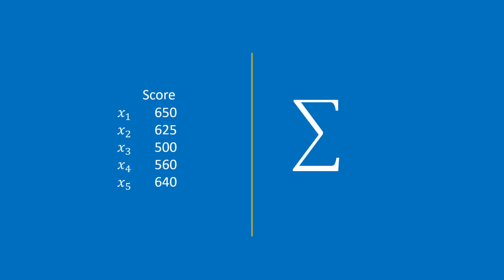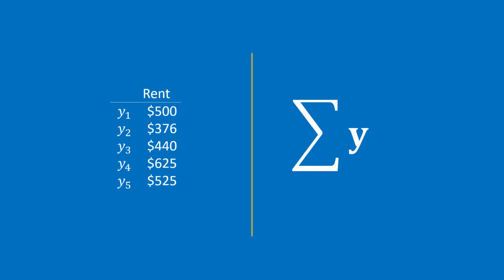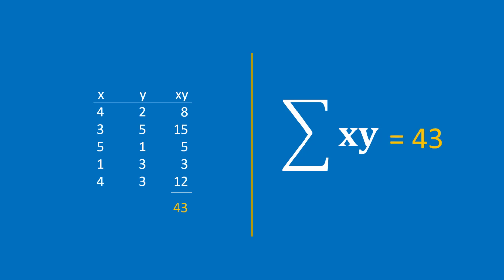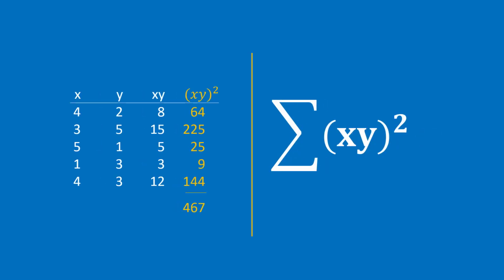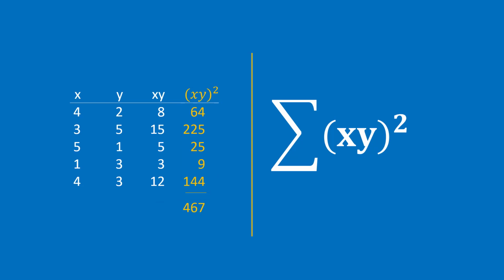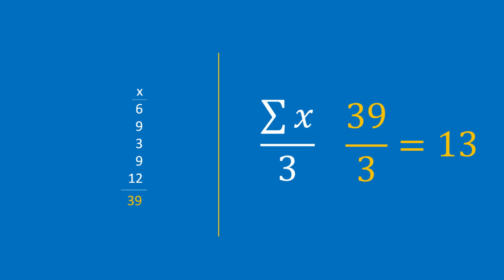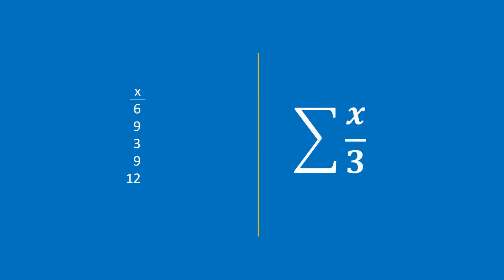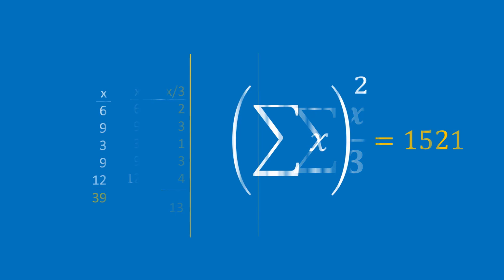Summation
A quick run through of summation in statistics.